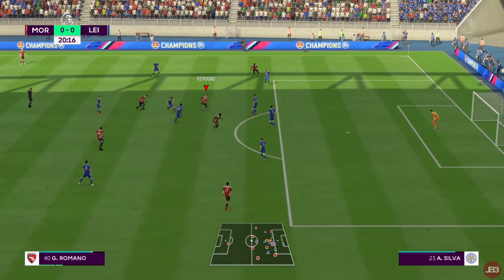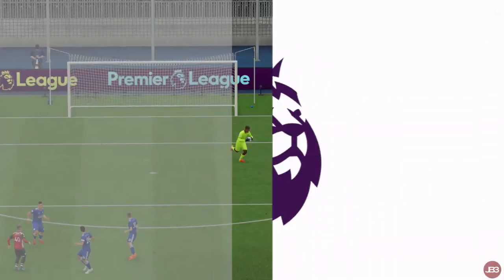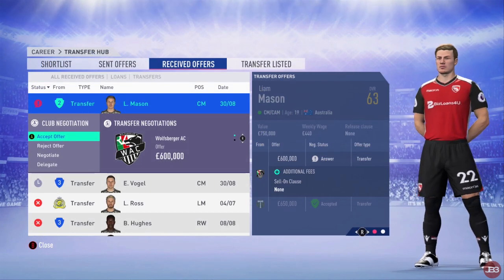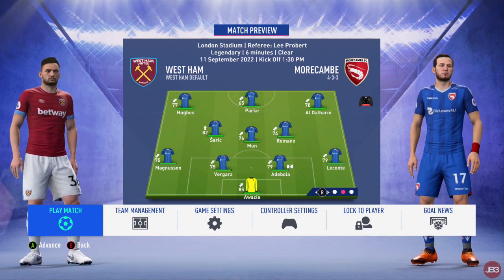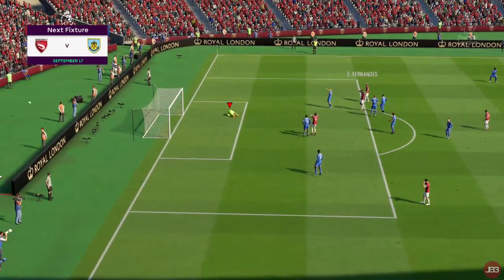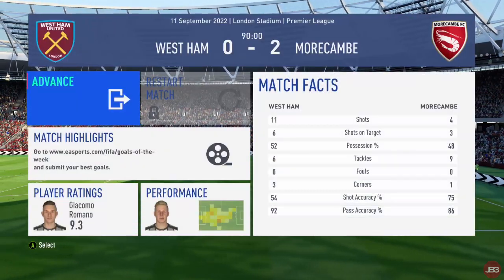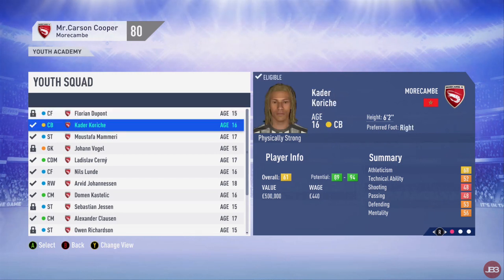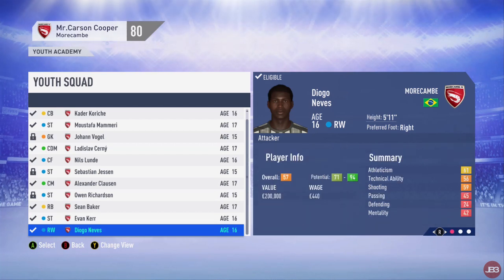FIFA 19 Career Mode - Youth Edition - Morecambe FC - Episode 111